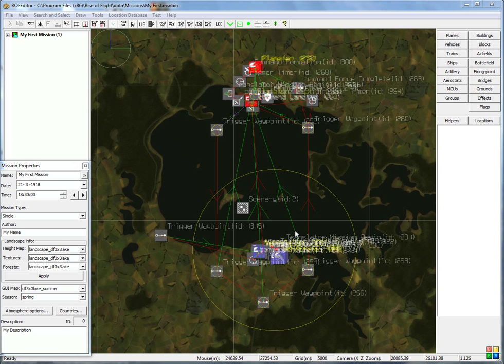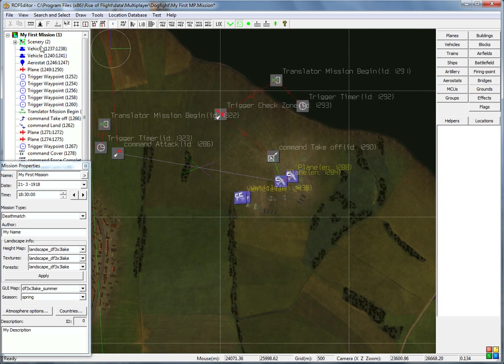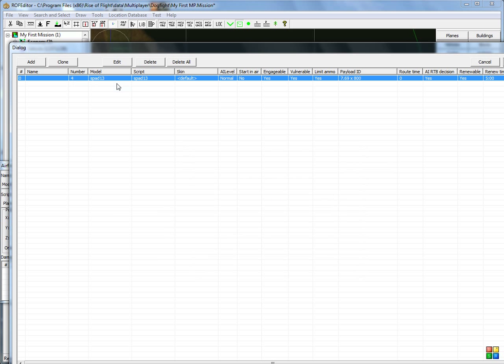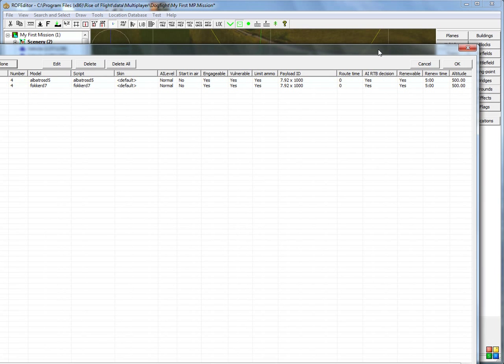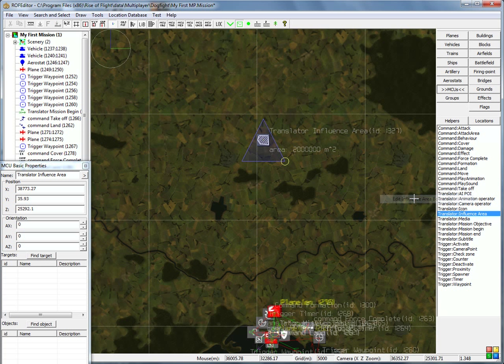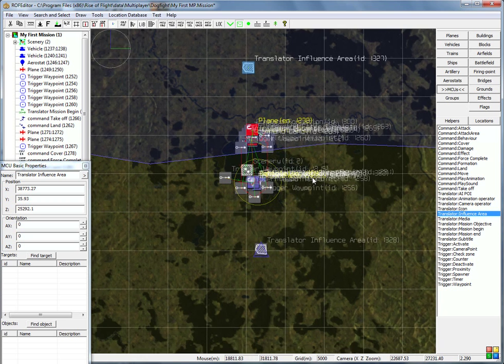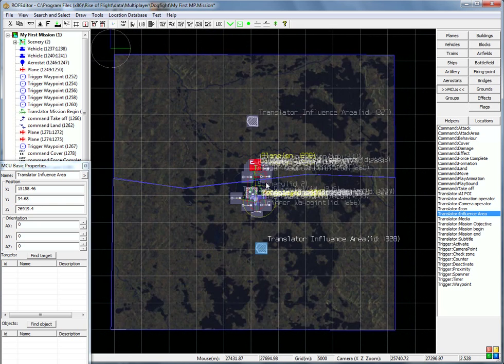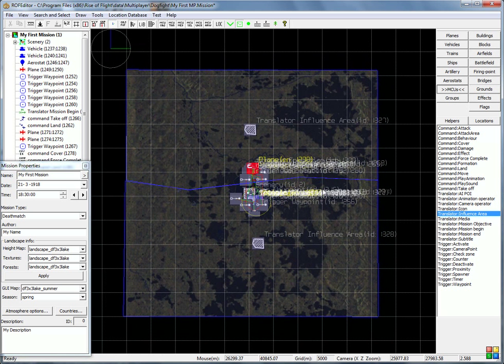Rise of Flight Mission editing: 9 - Create a TDM multiplayer dogfight mission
Create a TDM multiplayer dogfight mission